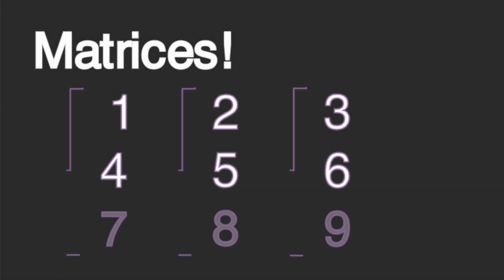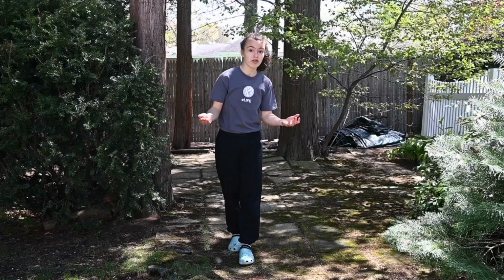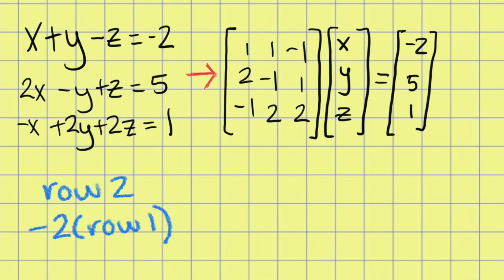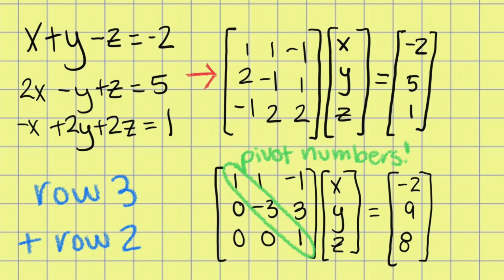Junior Breakthrough Prize Challenge 2023 | Linear Algebra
Elimination in linear algebra!